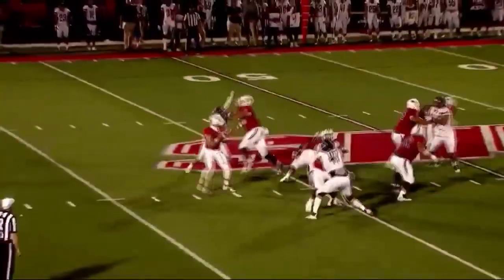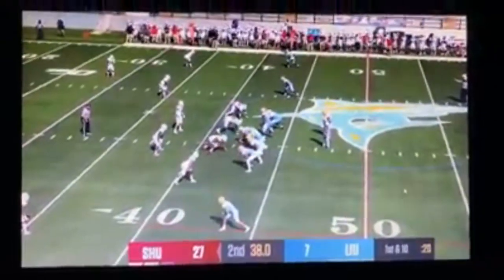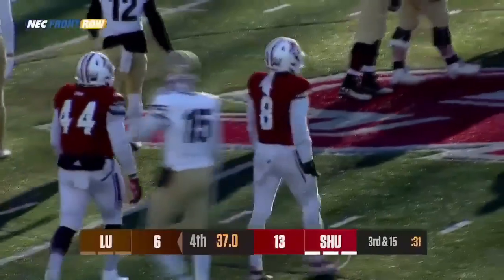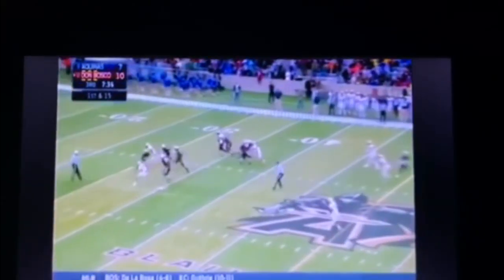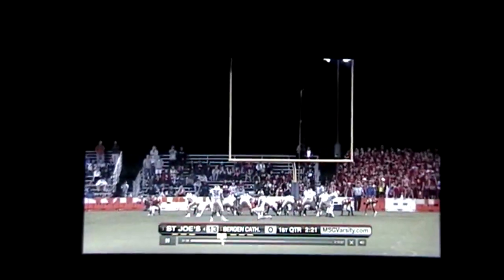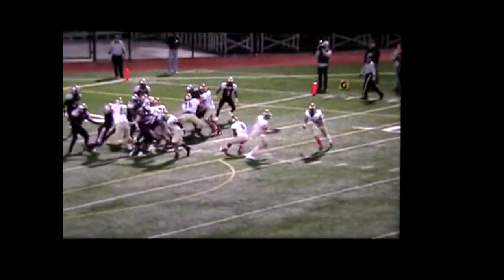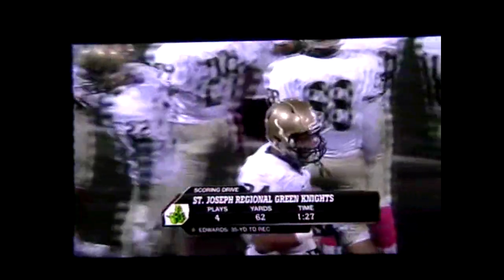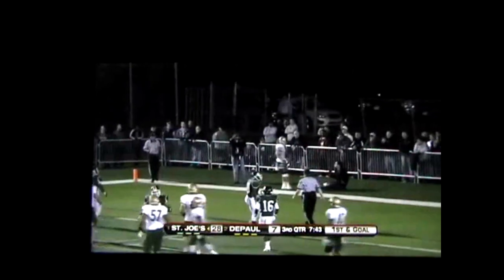RJ TRIMBLE-EDWARDS FOOTBALL HIGHLIGHTS